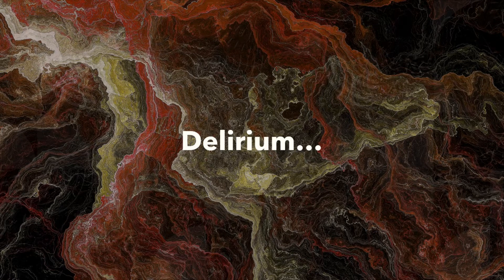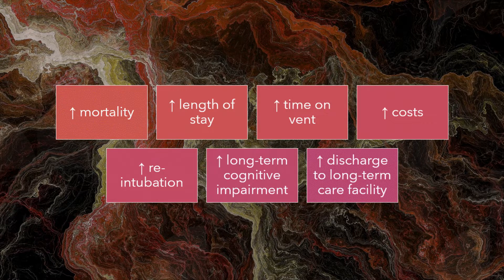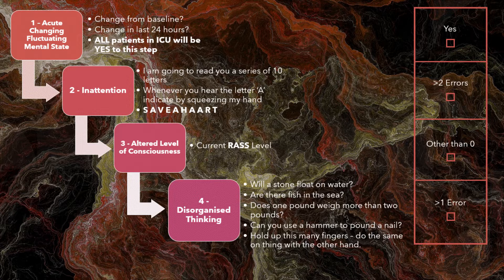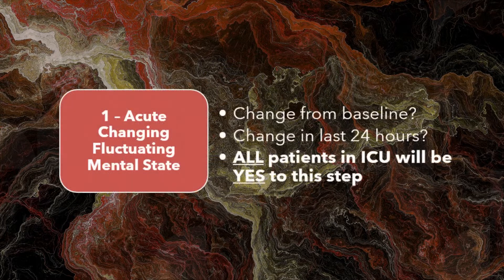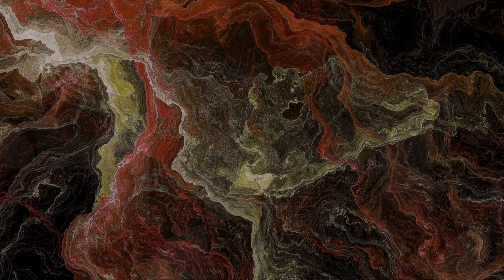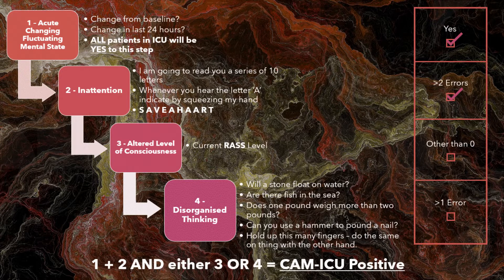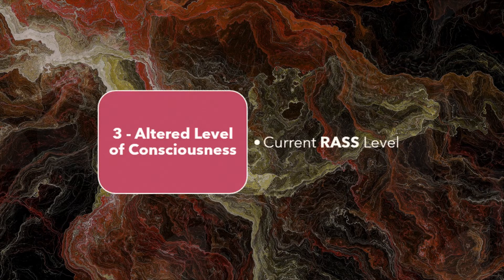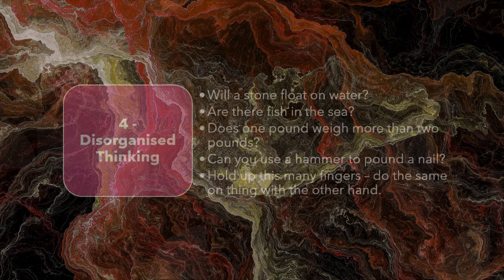Assessing delirium on Critical Care with CAM-ICU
How to assess for delirium in patients on ICU using CAM-ICU